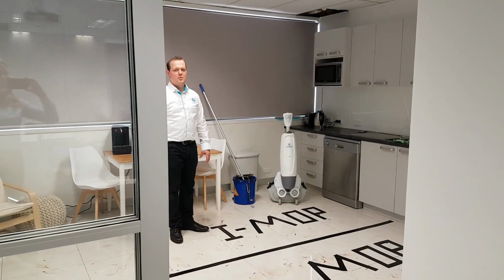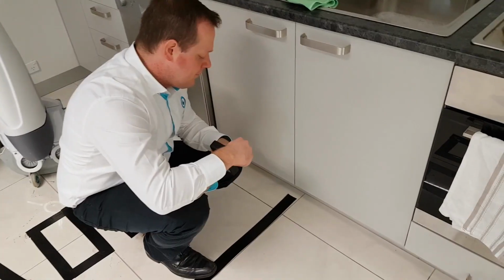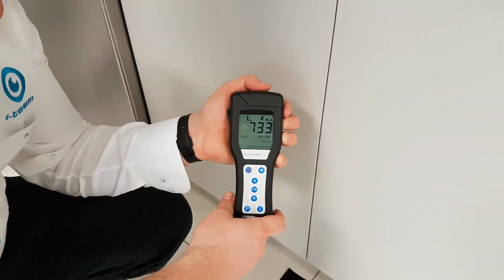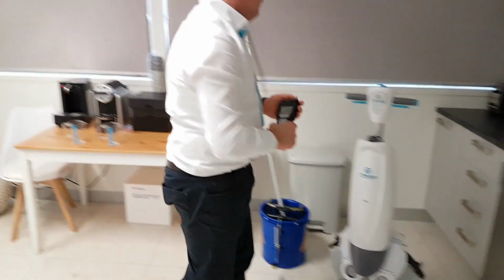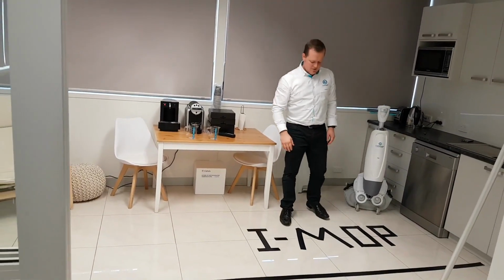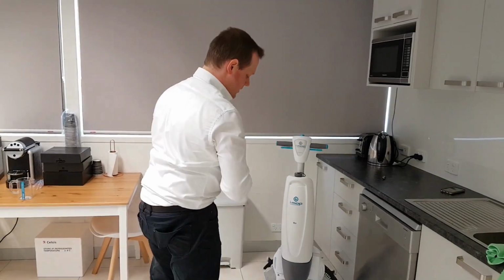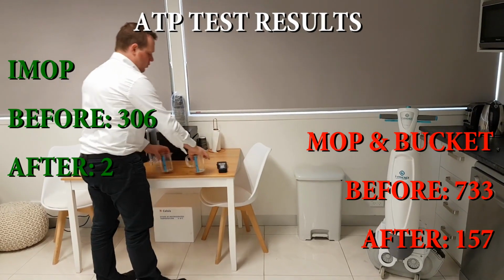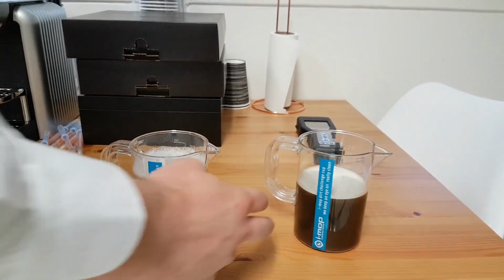Traditional Mopping vs i-mop ATP Levels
Want to see the i-mop in action?

The i-mop is an innovative flexible upright floor scrubber-dryer that combines the agility of a flat mop with the power and speed of an auto scrubber. With dual-action brushes, it deeply cleans and rejuvenates floors by efficiently dispensing clean water onto the surface and swiftly suctioning up soiled water after scrubbing, leaving the floor dry in seconds. It is capable of cleaning right up to the edges and underneath tables without leaving any unsightly marks or uncleaned areas and is available in three distinct models: the i-mop Lite, i-mop XL, and i-mop XXL.

The i-mop boasts a remarkable cleaning performance, outpacing traditional mopping by up to six times and leaving floors a staggering 90% cleaner than traditional methods. Its rapid drying capabilities also significantly reduce the risk of slips and falls.

When it comes to optional add-ons, the i-mop offers numerous accessories that can further enhance the cleaning outcomes for your space. These include the i-dose, a plant-based chemical dosing system as well as a variety of brushes, pads, drivers, batteries, and storage options.